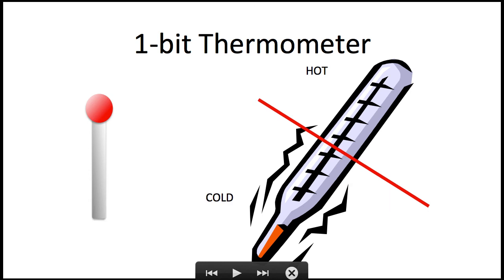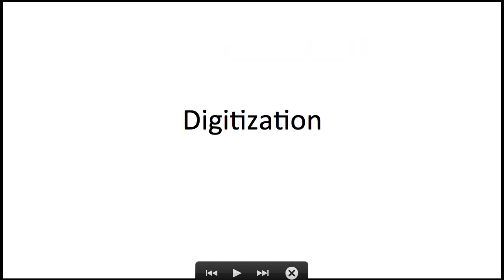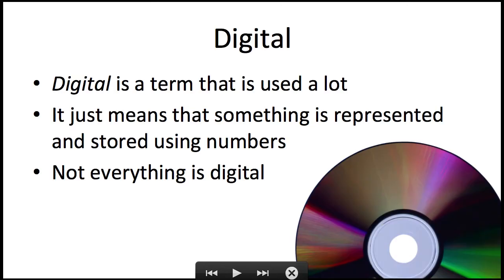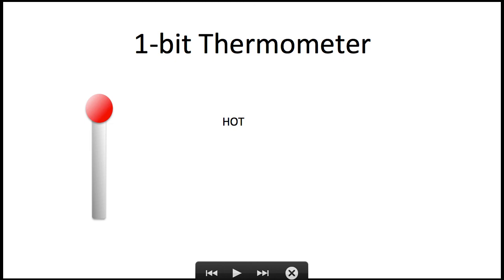comp6021 20a 20140227